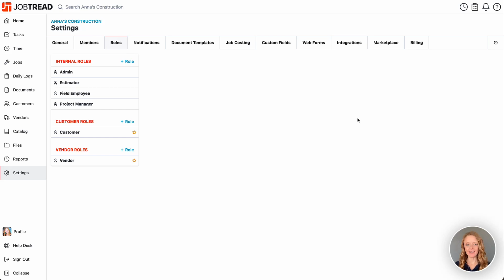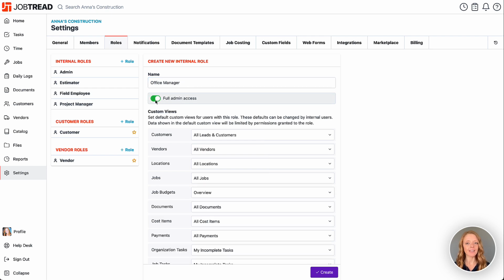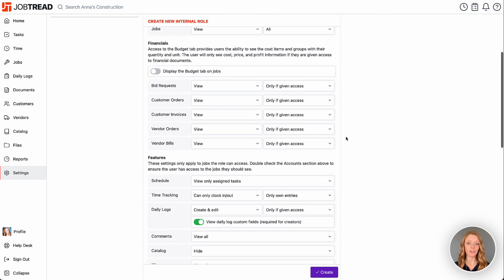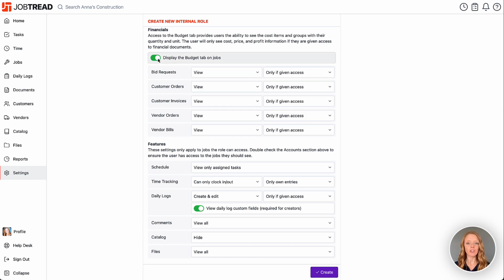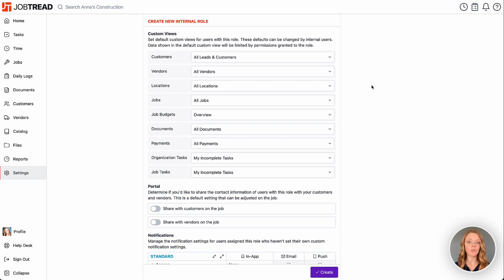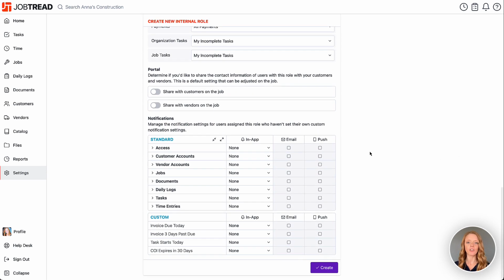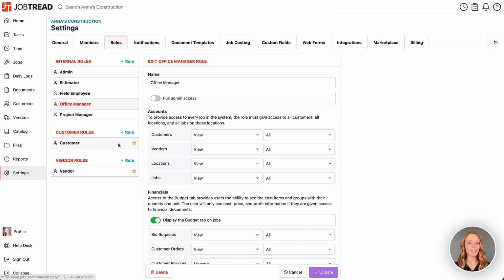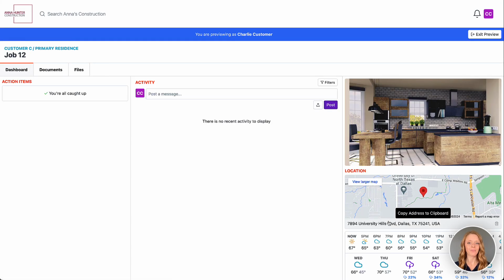Roles & Permissions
Control the level of access that your team members, vendors, and customers have in JobTread. You can either give access to specific tools and features based on user roles or provide users direct access to individual jobs or documents. Grant Full Admin Access to users who require complete control over the platform, which is ideal for company administrators or key decision-makers. For other internal users, you can assign a role and customize access levels based on job responsibilities.

Sales & Estimating
-Construction CRM
-Templates & Cost Catalog
-Bid Requests
-Estimates
-Customer Selections
-Contracts & eSignatures

Project Management
-Purchase Orders
-Daily Logs
-Tasks & Scheduling

-Change Orders
-Customer Invoices
-Job Costing
-Quickbooks Integration